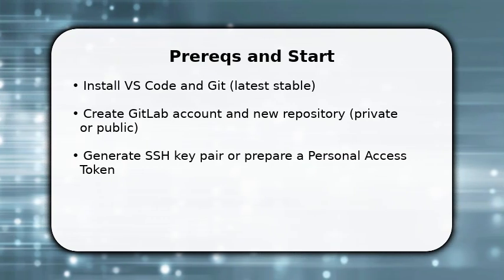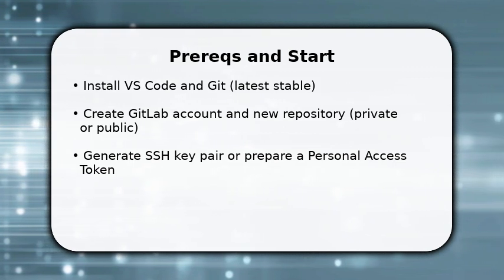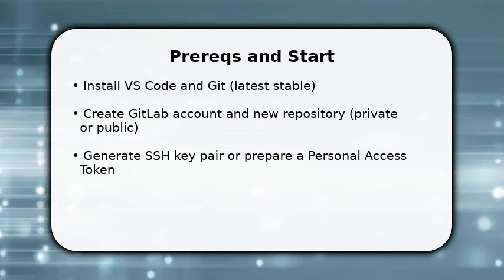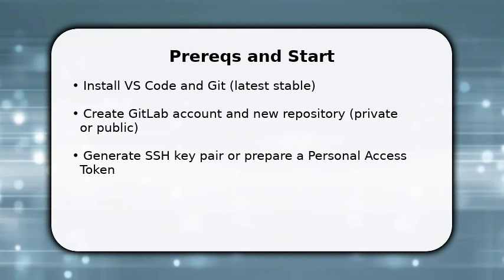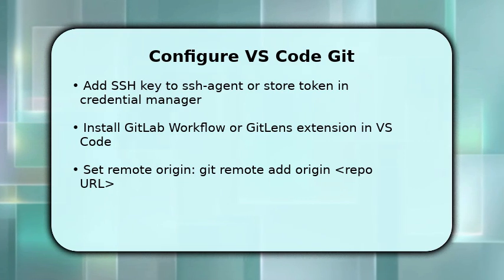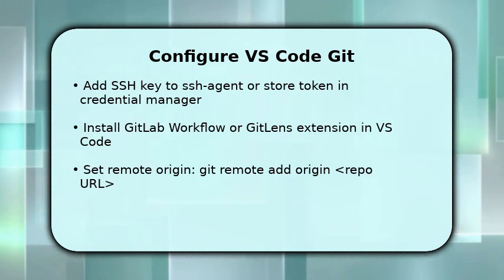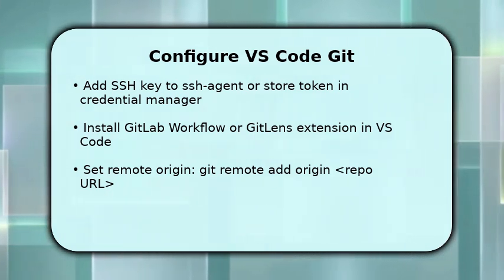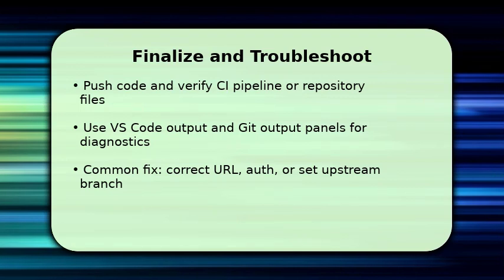How to Connect Vscode with Gitlab (full Guide)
Dive into the comprehensive guide on connecting Visual Studio Code to GitLab. Learn step-by extricate configurations, troubleshooting tips for common issues and how this integration can streamline your development workflow with version control at its core.

Visual Studio Code, GitLab Integration, Connect VSCode To GitLab, Version Control Setup, Development Workflow Optimization, Troubleshooting Tips for Codesync,